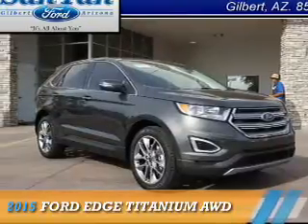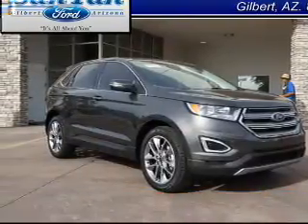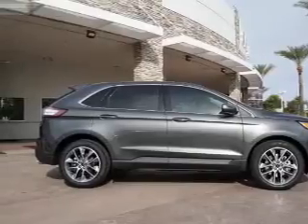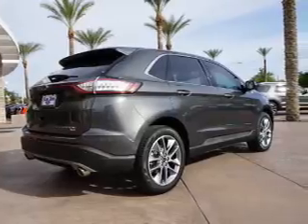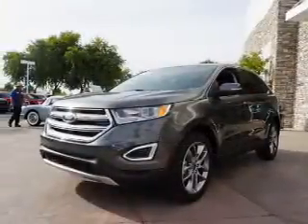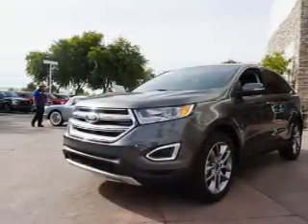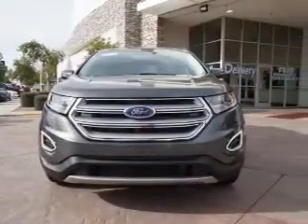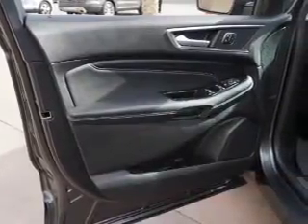2015 Ford Edge 152735 - Gilbert AZ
Year: 2015
Make: Ford
Model: Edge
Trim: TITANIUM AWD
Engine: 3.5 liter 6 Cylindercylinder AWD
Transmission: Automatic
Color:
Mileage: 0
Address:
VIN:2FMTK4K89FBC23965